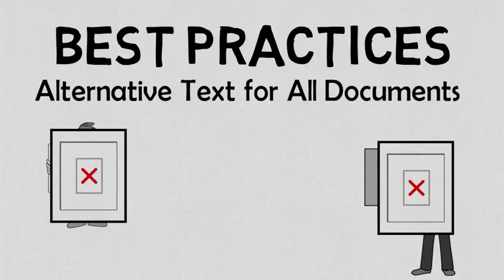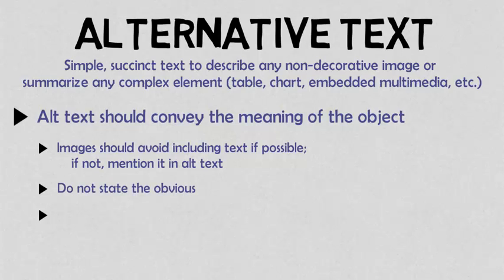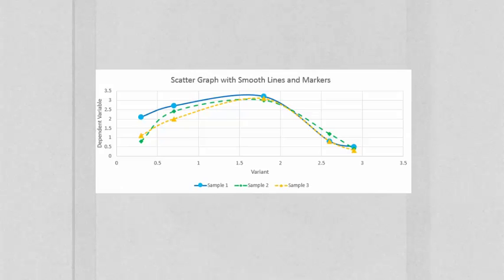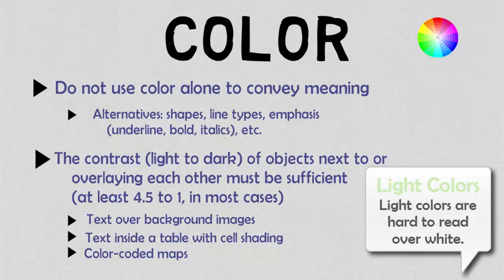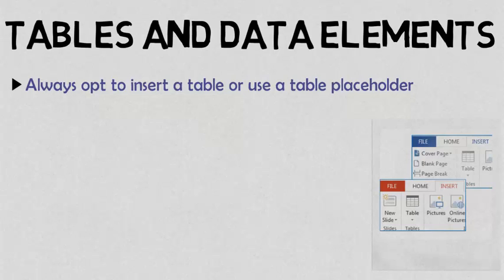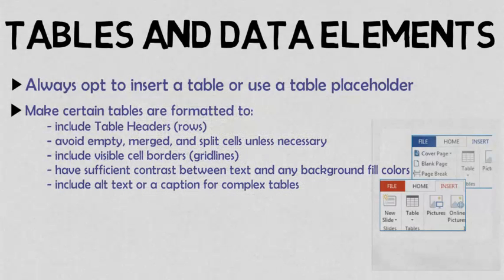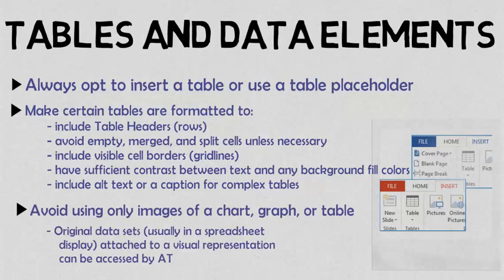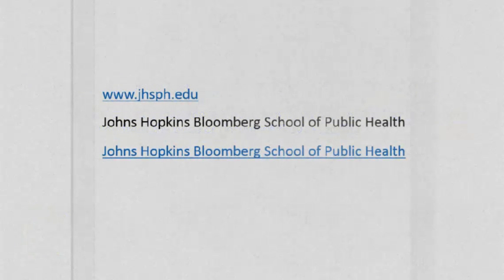Best Practices Toward Accessibility (Part 2)